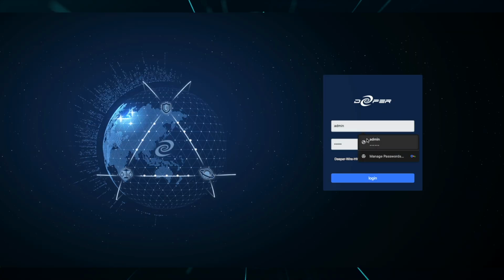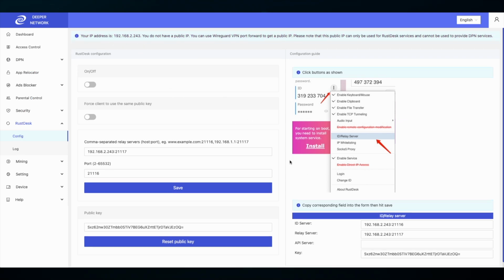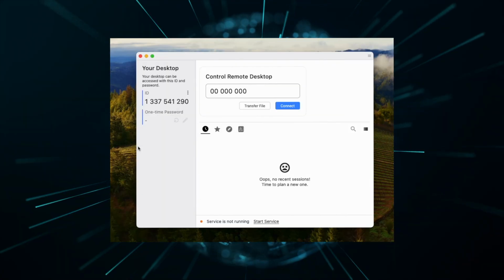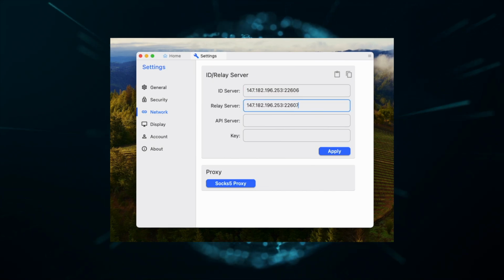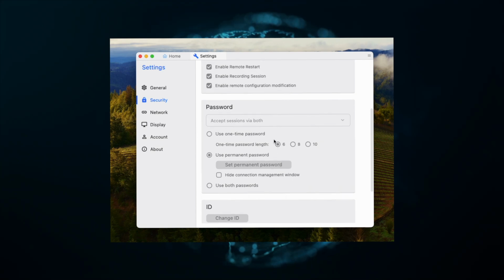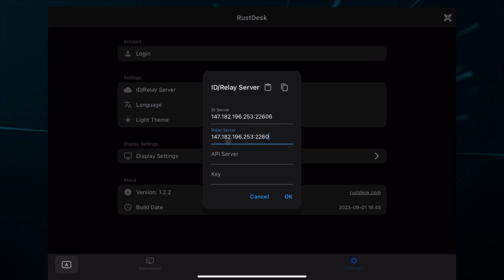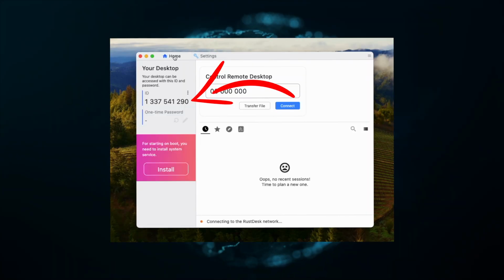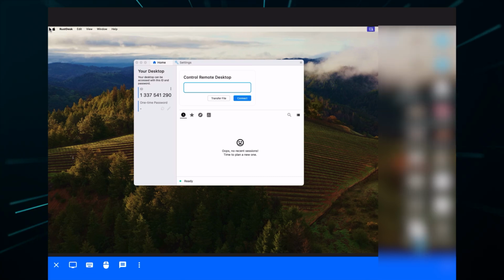RustDesk Setup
Welcome Deepernauts!

This video will walk you through how to setup Rustdesk on your Deeper Connect device, making it a server so you can use Rustdesk Remote Desktop app anywhere!

GitHub.com/skaterjuice/deeperblacklist